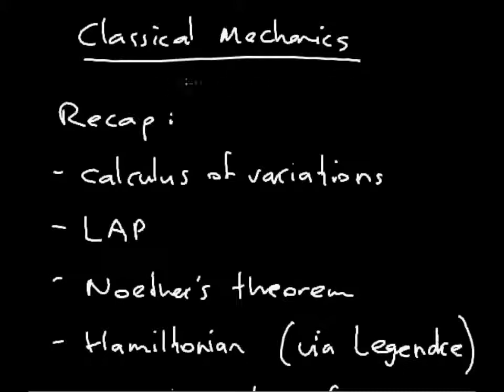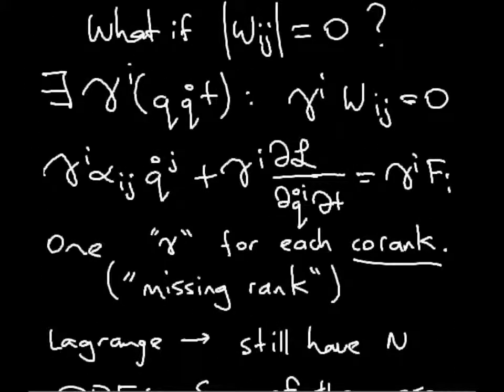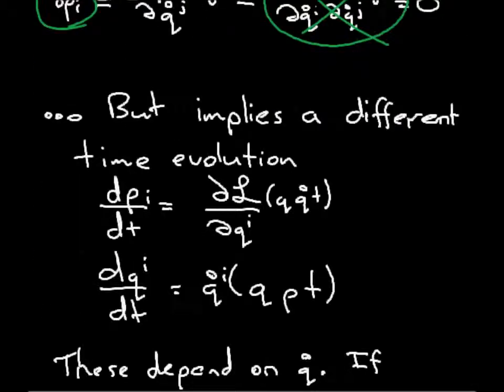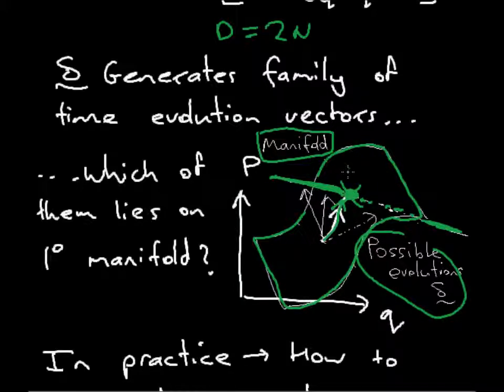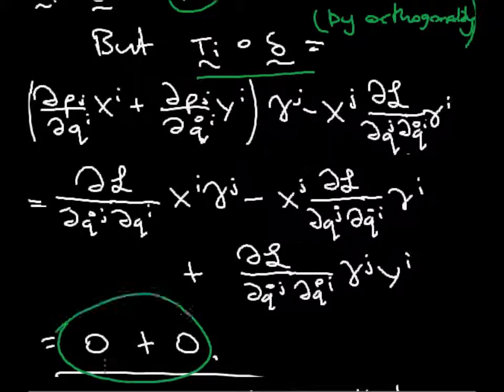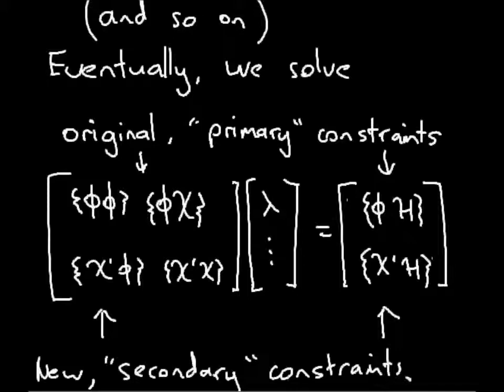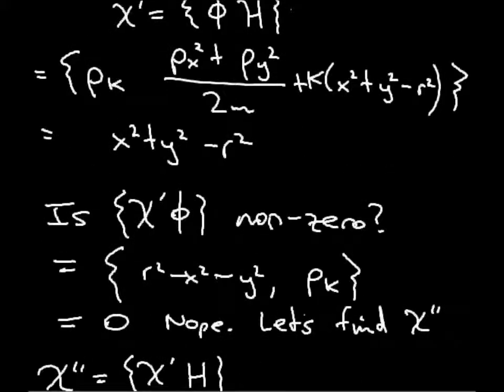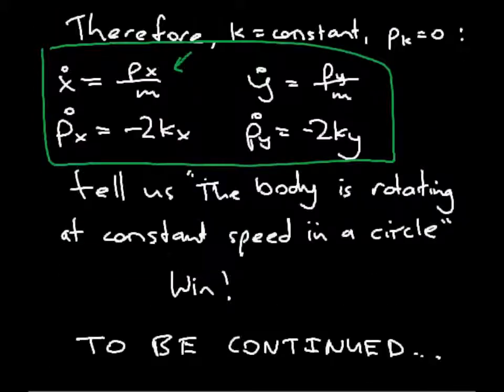Classical Mechanics Part 7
Part 7 in my video series on classical mechanics